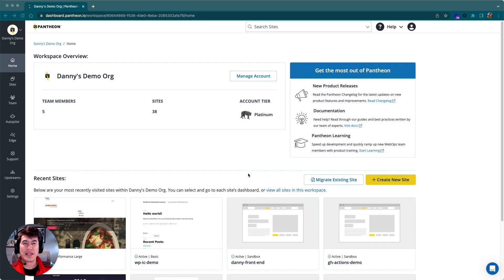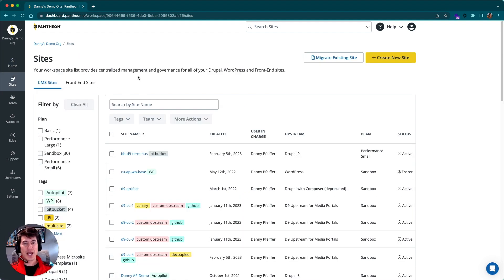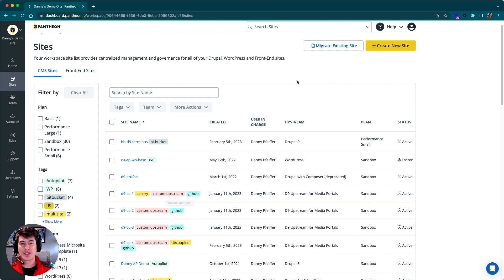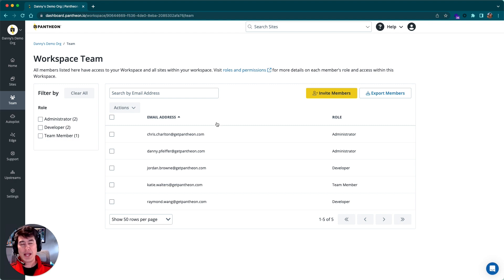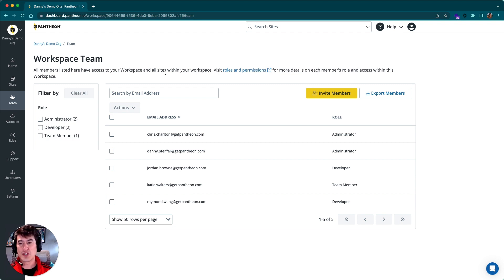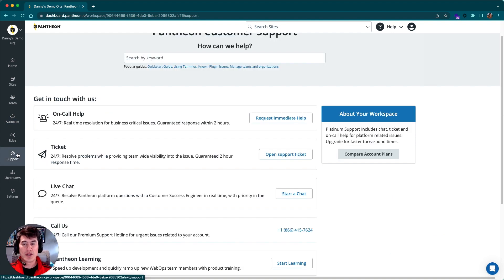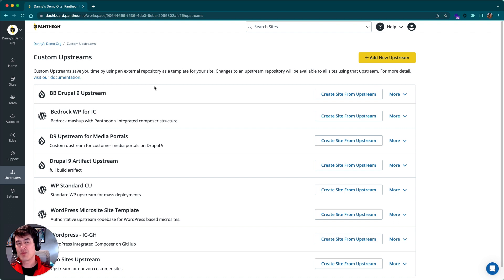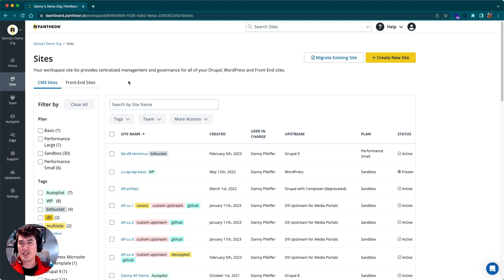Pantheon's Organizational Workspace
Danny Pfeiffer, Principal Sales Engineer at Pantheon, walks you through Pantheon's organizational dashboard, the central place for managing portfolios of sites as well as the teams that interact with those sites. The video discusses the powerful possibilities unlocked with the use of tags, which allow organizational leaders to group sites into logical subsections, and also allow you to target subsets of sites for programmatic processing and automation. The team tab provides a place for managing team members and their roles, which provide role-based access for implementing security policies around your sites and portfolios. Danny shows you where to access Autopilot, Pantheon's site maintenance automation tool, as well as the Support tab, where you can search documentation, access chat support, file tickets, and more. Finally, he discusses Pantheon's upstreams, including our managed Drupal and WordPress core offerings, as well as Custom Upstreams, which are customer-created start states for initializing, building, maintaining, and scaling site portfolios.